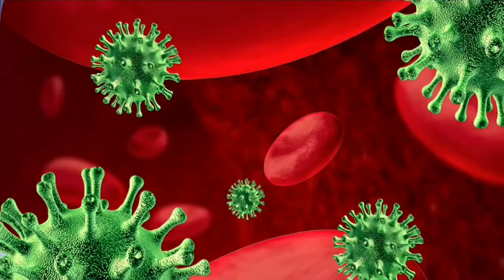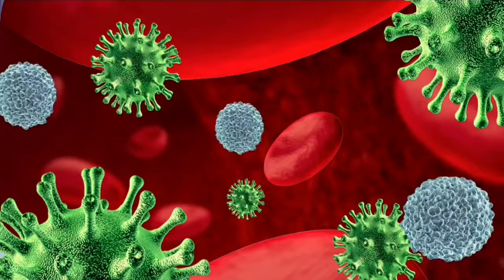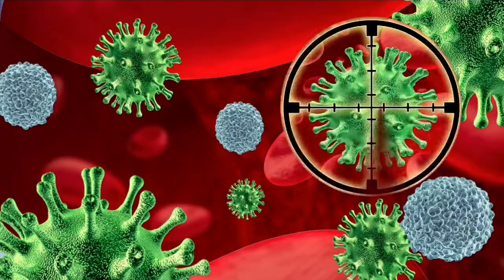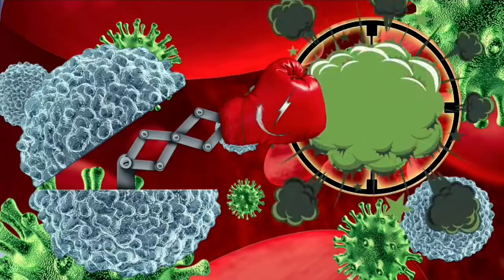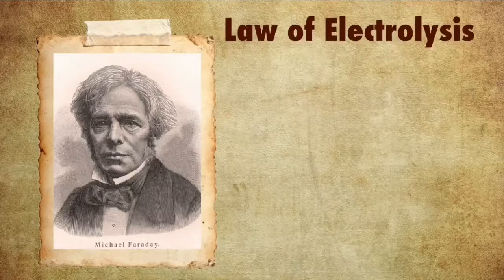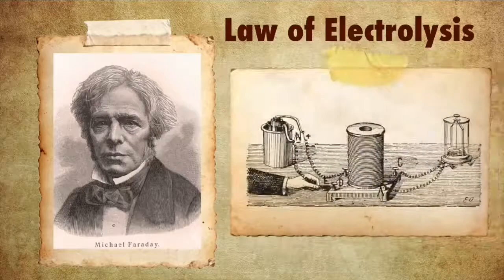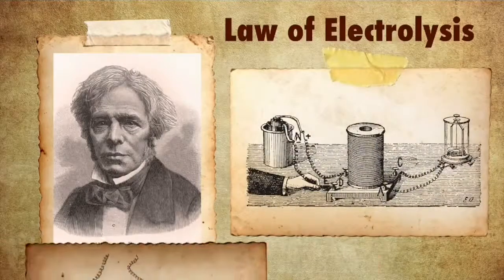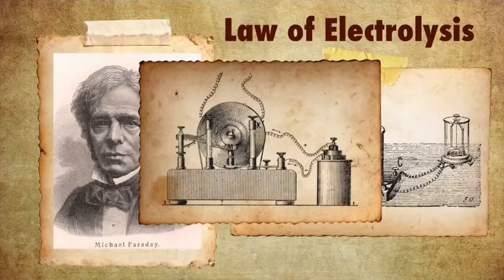Anolyte Water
Derson Arc Cleaners Corporation uses Anolyte Wate, an electrolysed water produced by the process of electrolysis that produces a solution of hypochlorous acid . The resulting water is called Anolyte Water that is used as a potent disinfectant superior that chlorine but without the harmful side effects. Anolyte is organic, biodegradable, environment, alcohol-free disinfectant that can be used in hospital and food processing plants, swimming pool, and other various appliction.